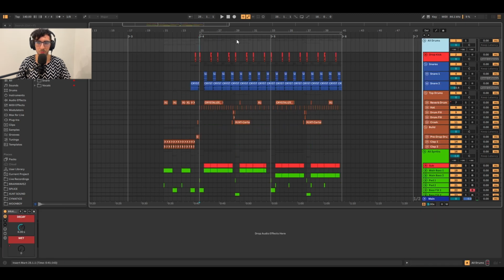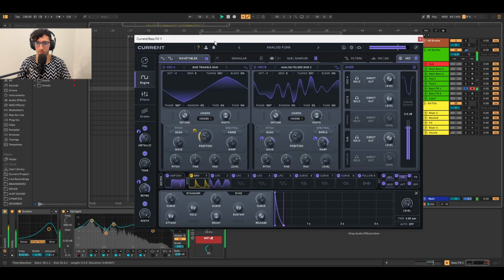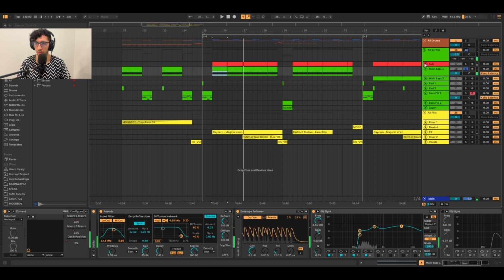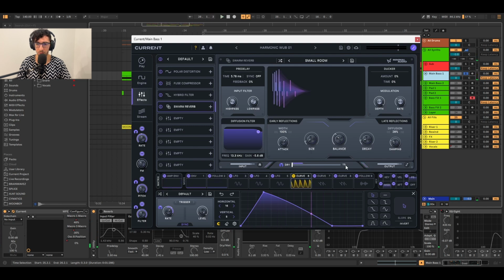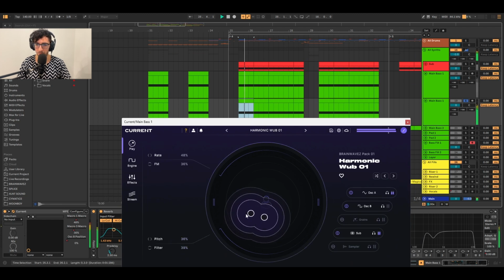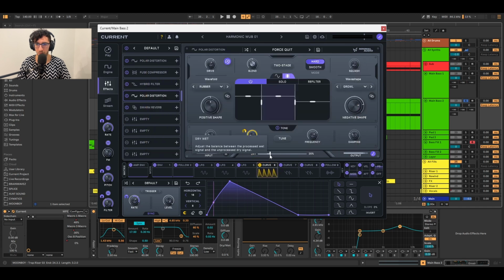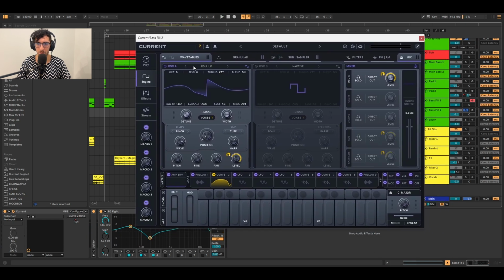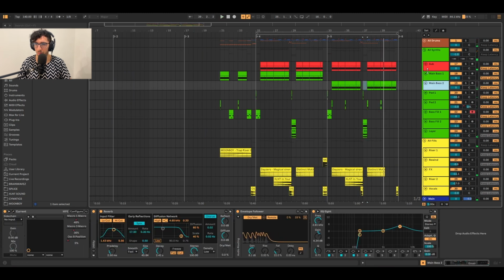How to Make Bass Music like peekaboo, Sully, G-REX (Current 2.0 Sound Design Tutorial)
In this tutorial, I will teach you how to make Bass Music in the style of artists like peekaboo, Sully, and G-REX.

About:
In this video, BRAINWAVEZ demonstrates how to craft a bass music drop in the style of artists peekaboo, Sully, G-REX in Ableton Live 12, using Current VST by Minimal Audio.